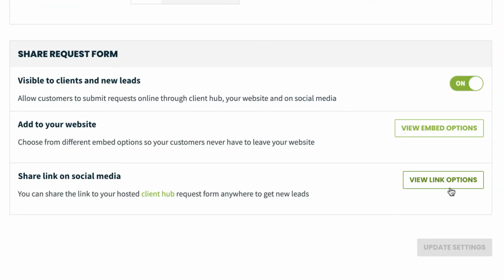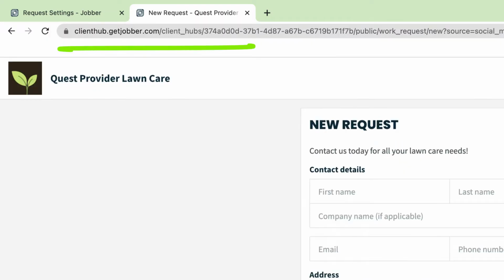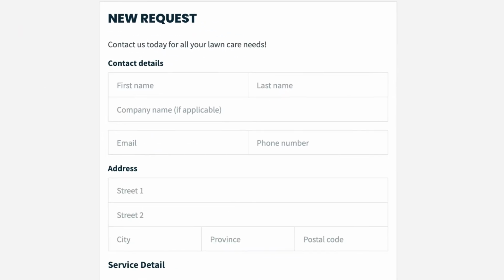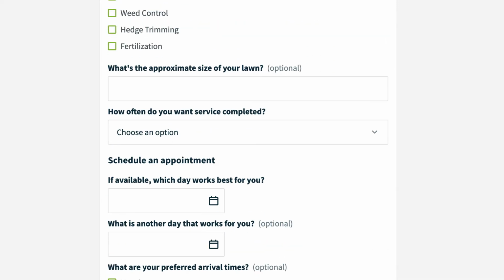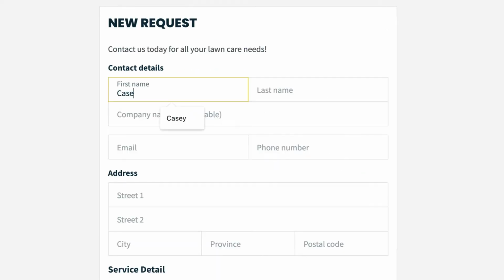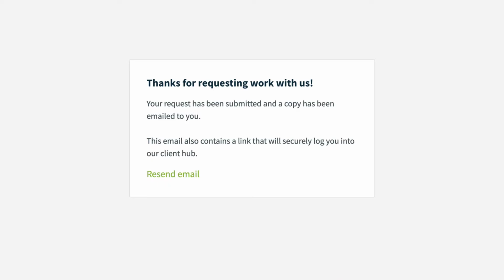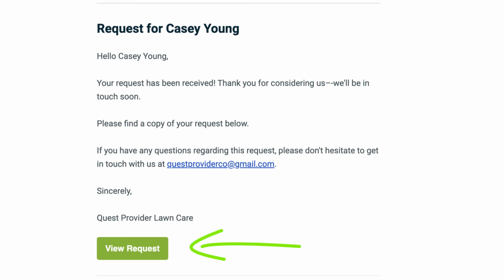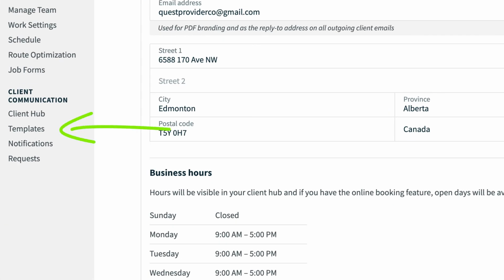Understand What Clients See on a Request | Requests with Jobber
What does Jobber do? Watch Requests Help in Jobber to find out how Jobber works.

This Jobber support video will help you better understand what the request experience is like for your clients. Follow along with Daniel as he shows you how to use Jobber to see what your clients see as they submit a request.

For more Jobber help, tutorials, or to learn more about how Jobber works, check out this article

Or call our support team at 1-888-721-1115.